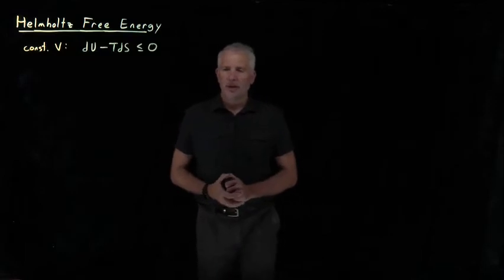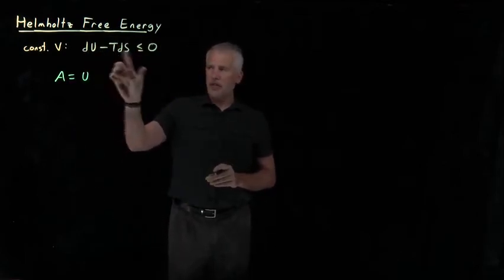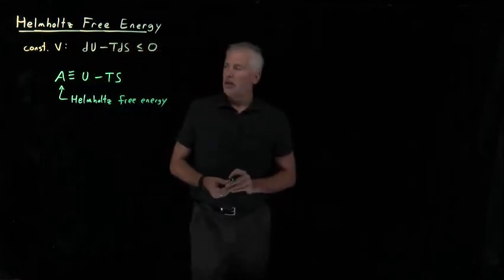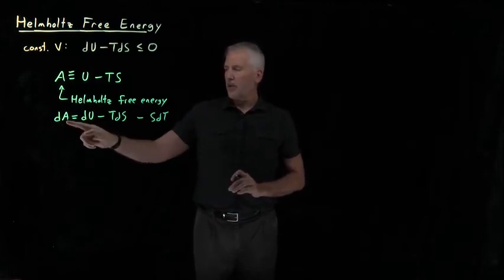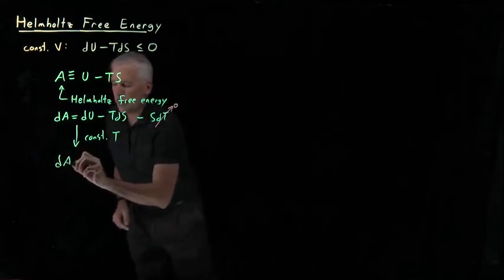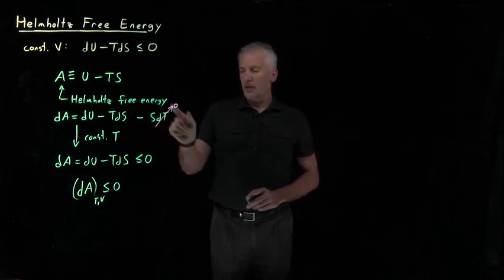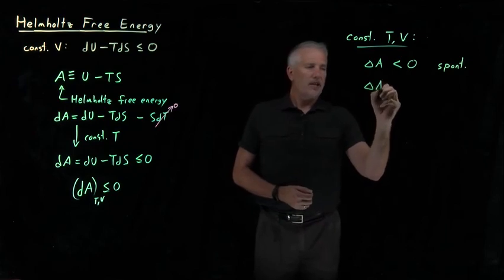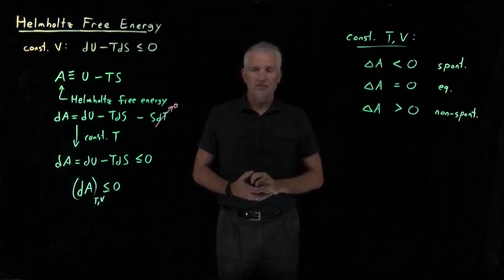Helmholtz Free Energy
The Helmholtz free energy is useful for predicting the spontaneity of a process at constant T and V.